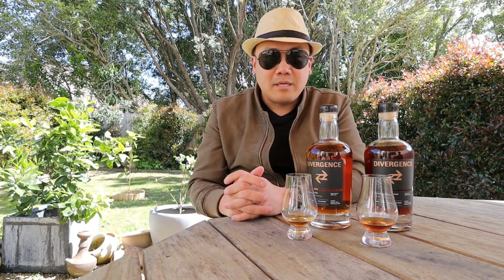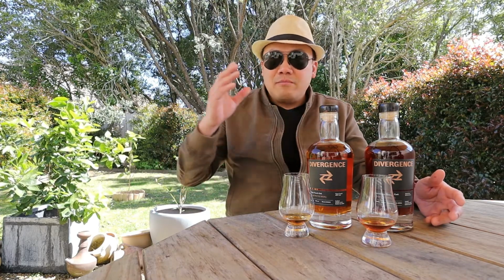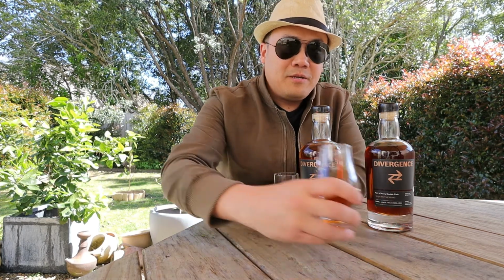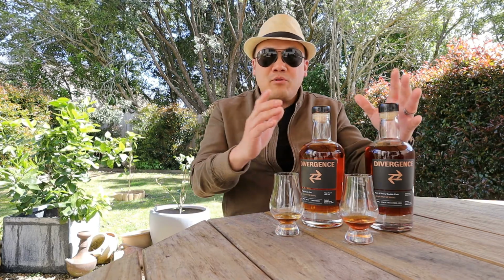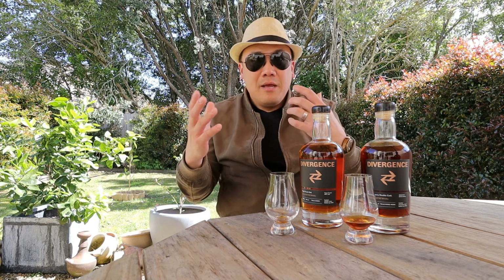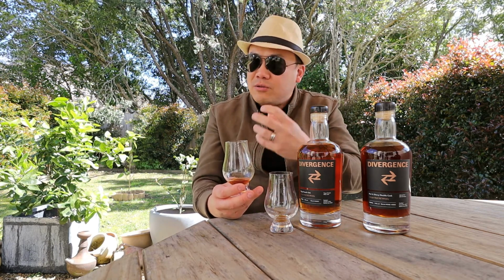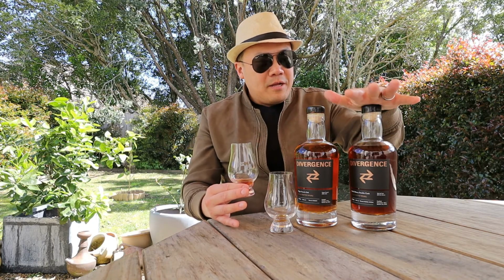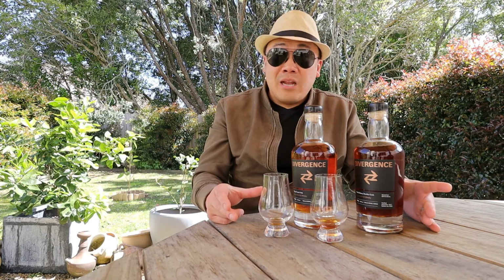Divergence Whisky NZ Single Malt